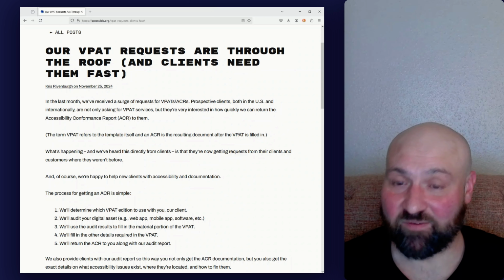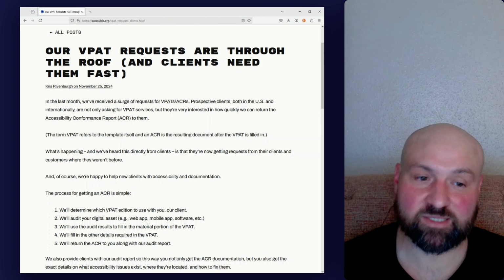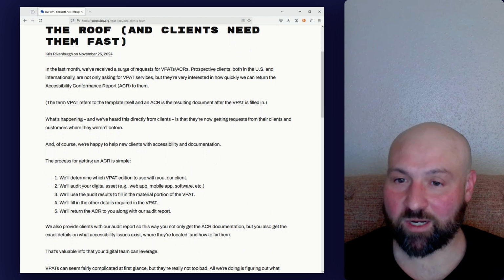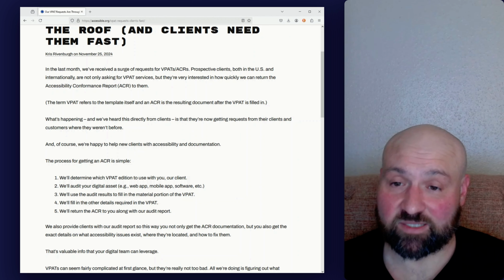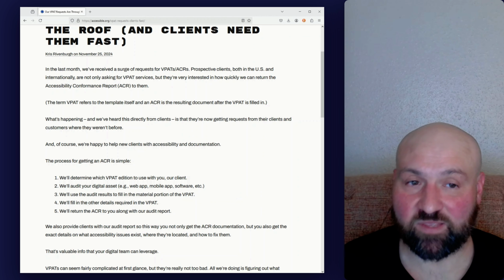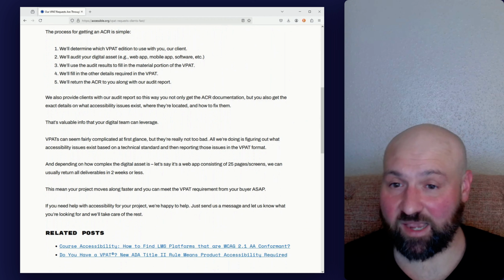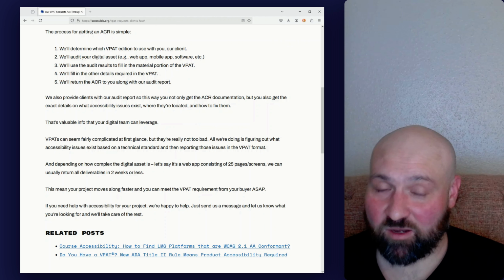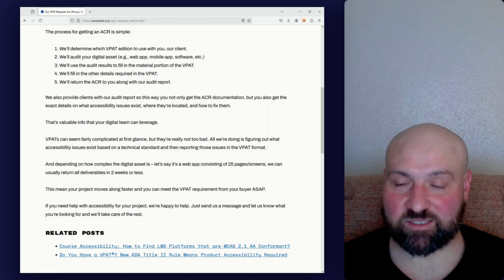Trending: VPAT Demand Skyrockets as Clients Insist Upon ACRs, Accessibility Documentation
Accessible.org saw a surge in demand for VPAT services in November. One catalyst for the increase in requests is because their clients and customers are now insisting upon Accessibility Conformance Reports (ACRs) issued by independent third-parties. And one important detail is clients are looking for fast turnarounds on services. So far, we've been able to provide 1-2 week timelines for all projects.